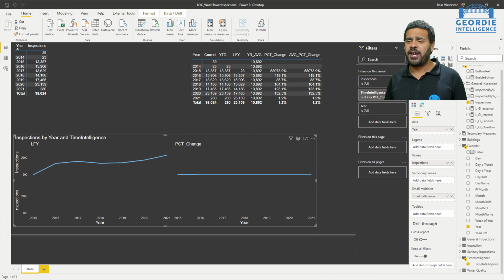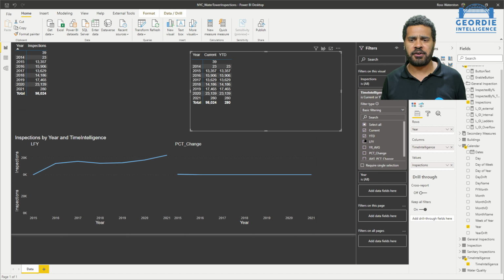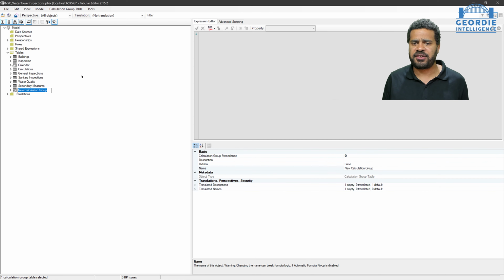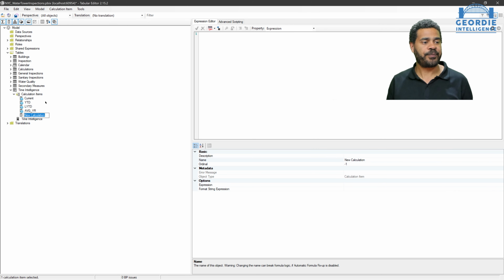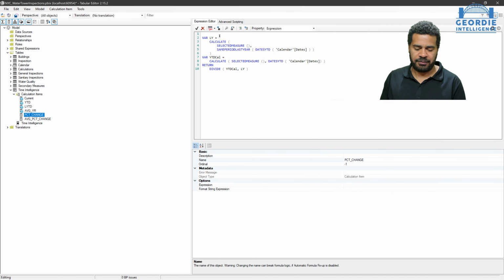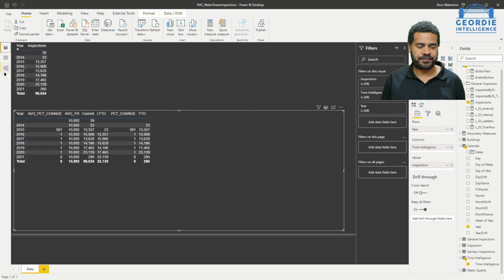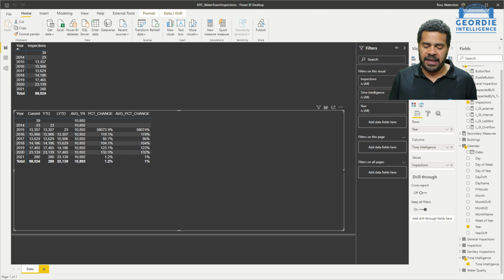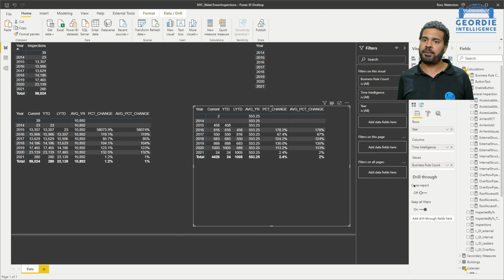Power BI Calculation Groups - RL020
In the last two episodes, we've covered ways of extending analysis and using Time Intelligence. Still, we saw last week that we needed to do some more work to get to all the support measures written for a new measure, so when we created a "Business Rules" version of "Inspection Count", we had to also create YTD, Last Year, AVG Year etc... using Calculation Groups we would have had those measures available to use whenever we wanted. There would be no requirement on you to write all those extra measures, only the basic version.